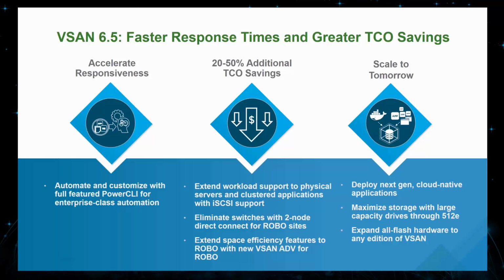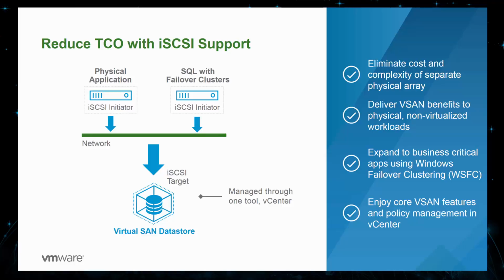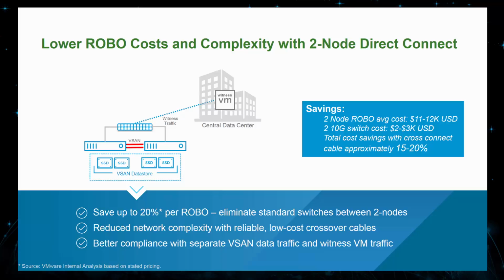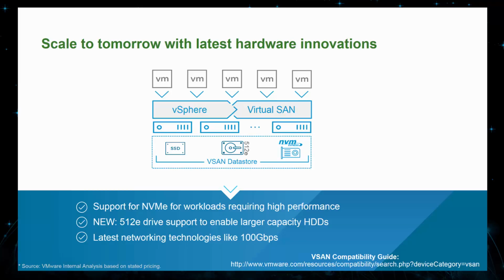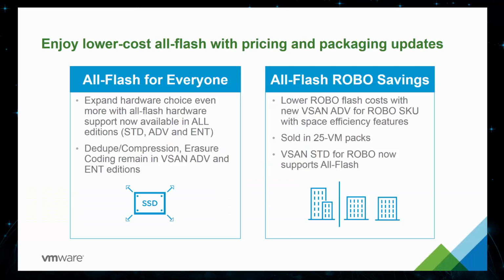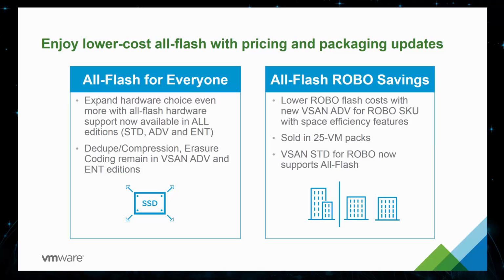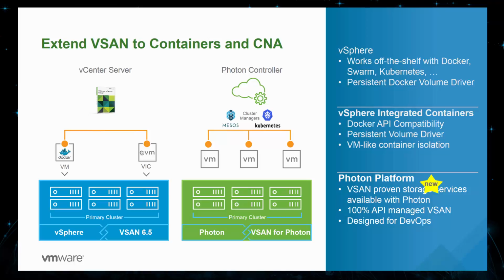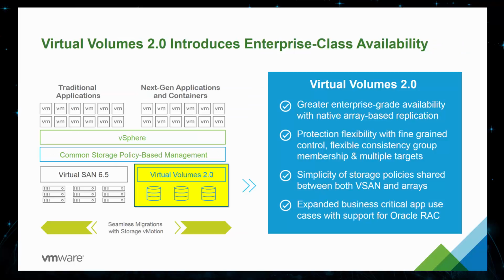Technical 301 - What's New in VSAN 6.5